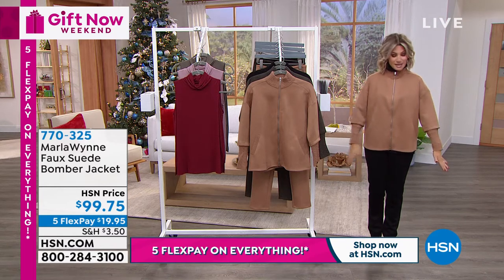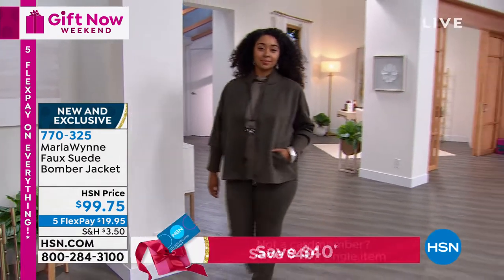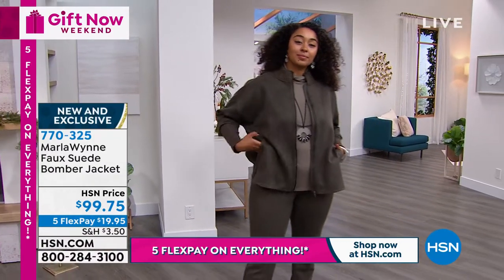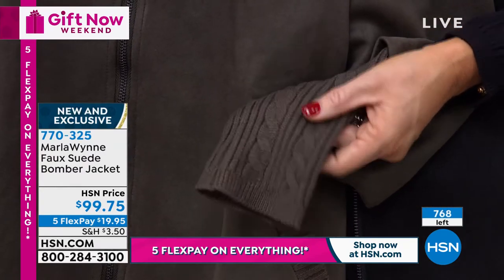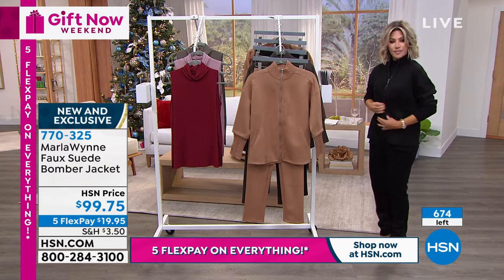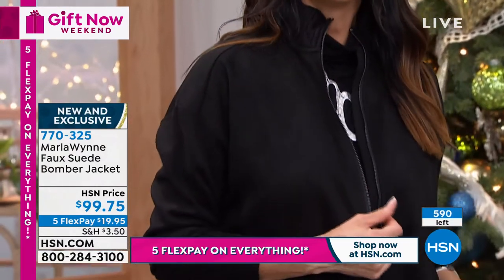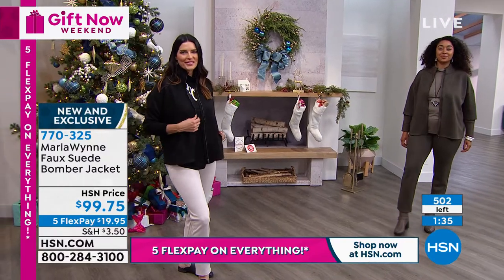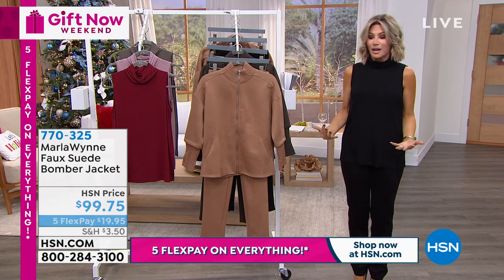MarlaWynne Faux Suede Bomber Jacket with Sweater Knit Tr...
MarlaWynne Faux Suede Bomber Jacket with Sweater Knit Trim
Textured rib and cable sweater knit trim lend a cozy, wintery look to this chic faux suede bomber jacket from MarlaWynne.